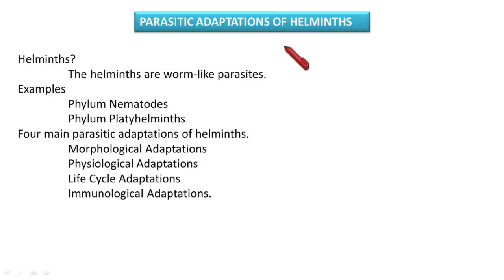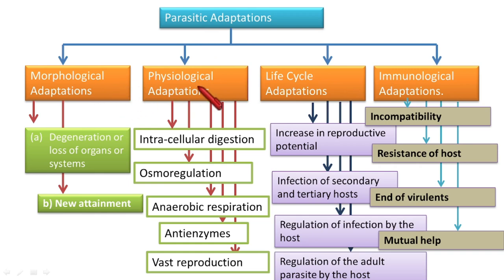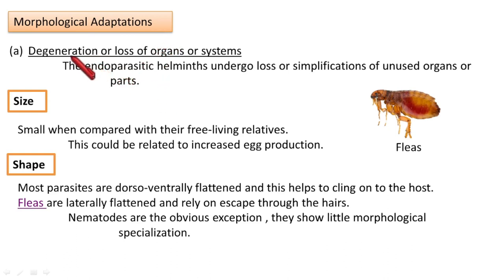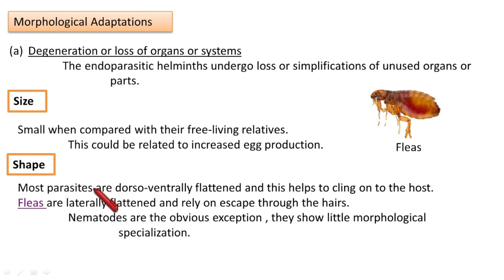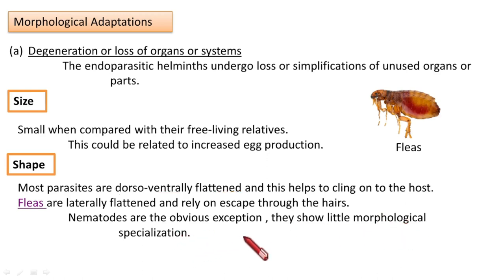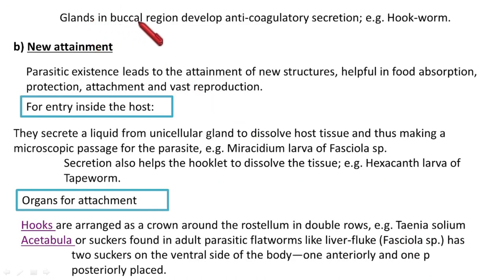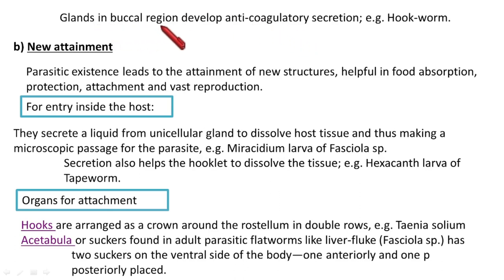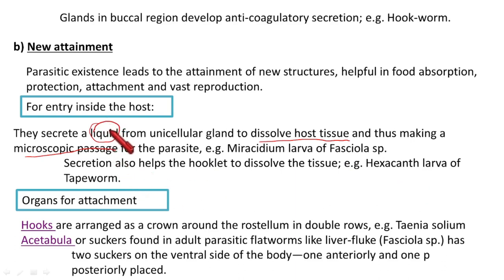PARASITIC ADAPTATIONS OF HELMINTHS | MSc Zoo \ SEM 4 | Dr. Rani.S.Dharan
This video will help you to learn the parasitic adaptations easily.